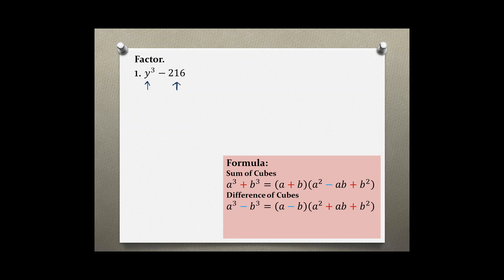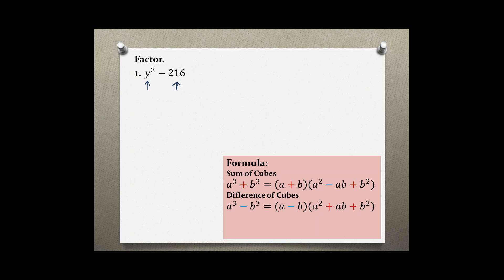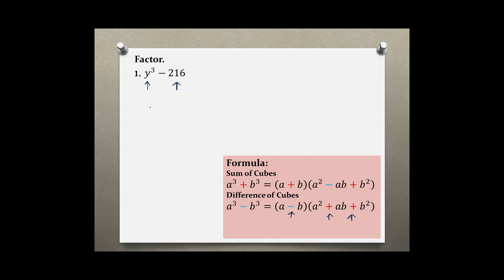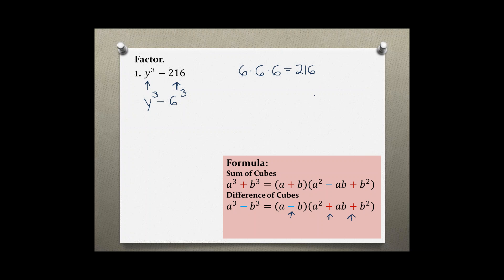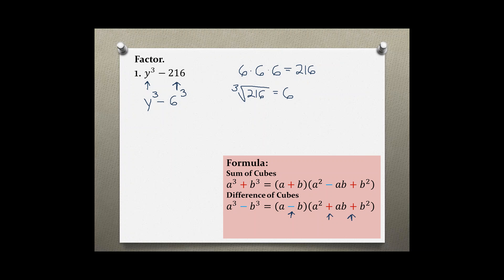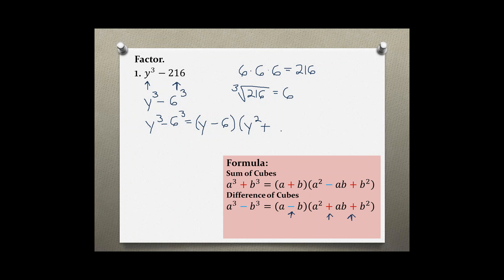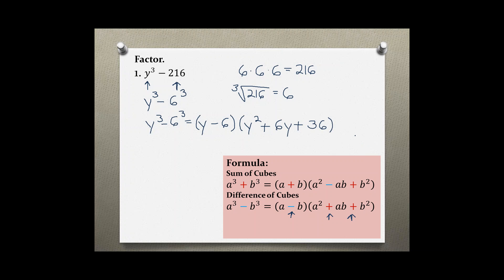Intermediate Algebra Your Turn 3.6 #1